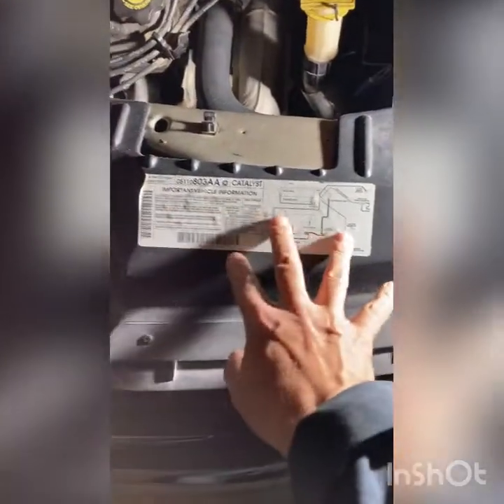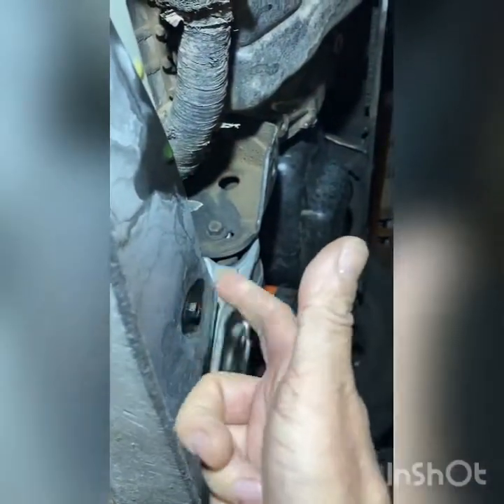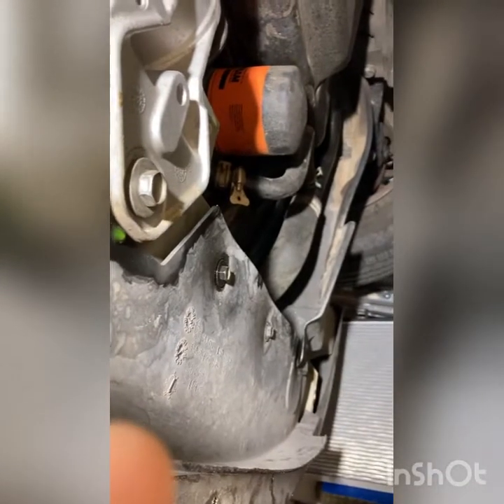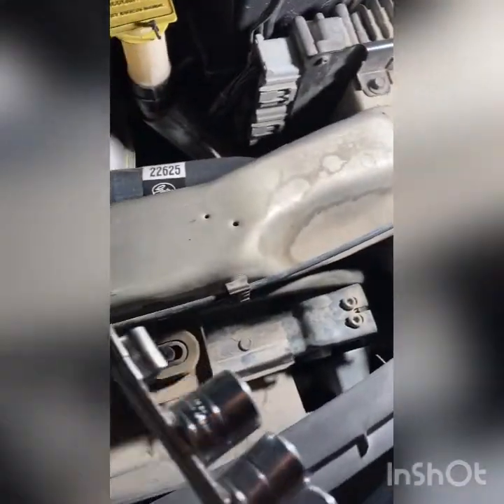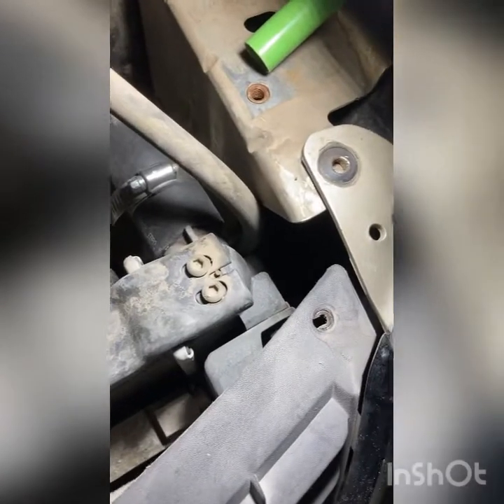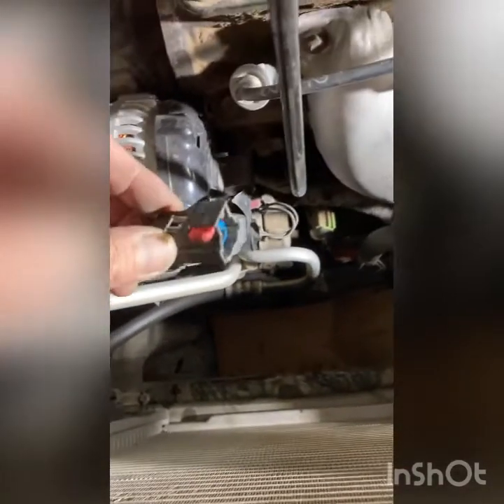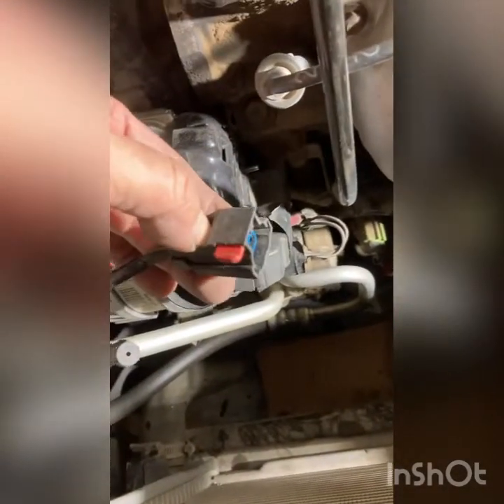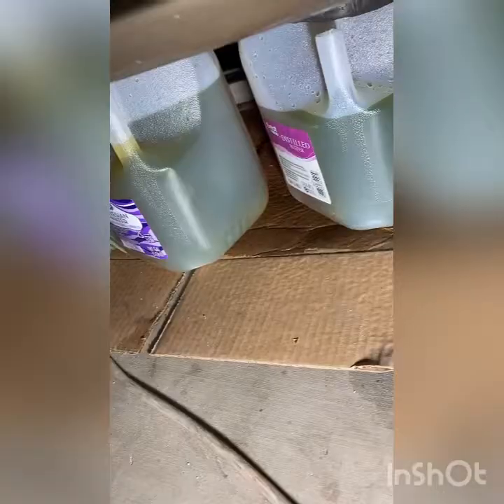How to replace radiator 2002 Chrysler Town and Country